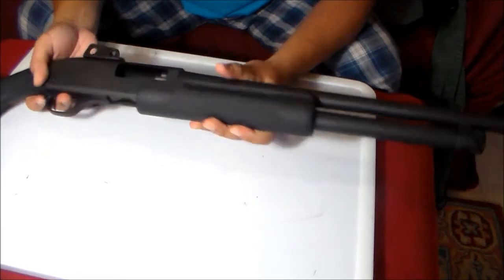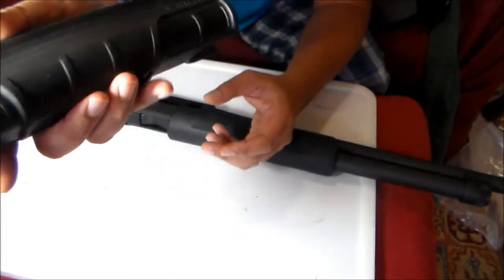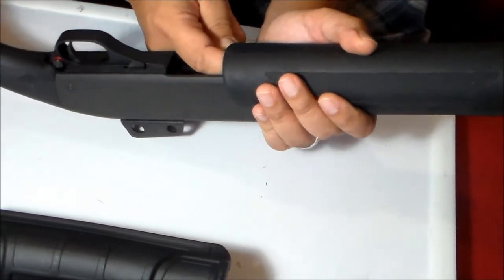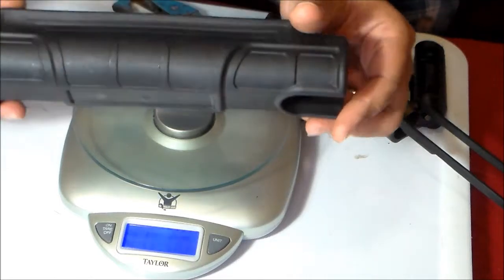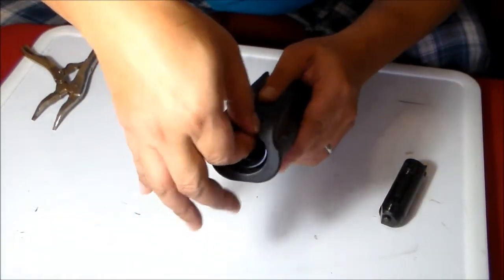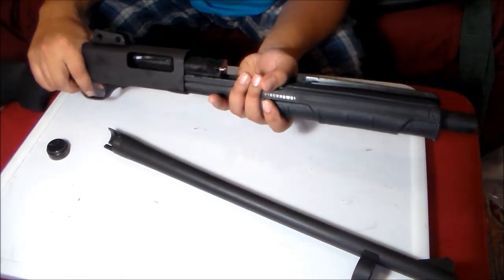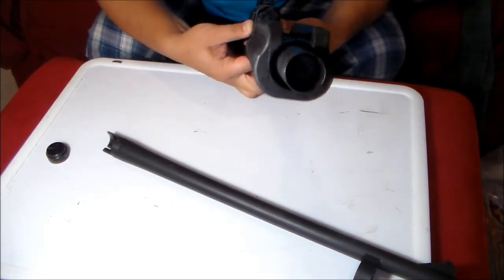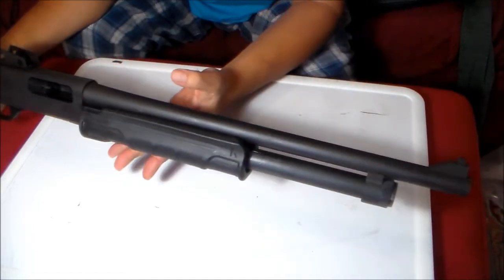BLACKHAWK FOREND INSTALLATION